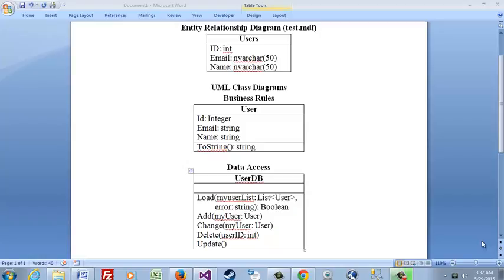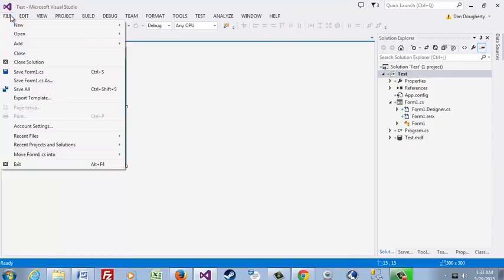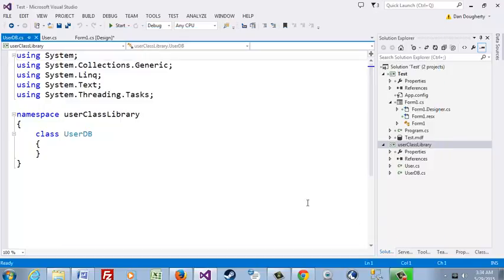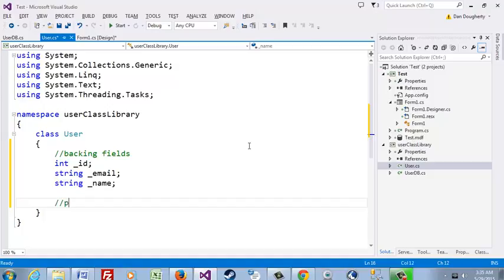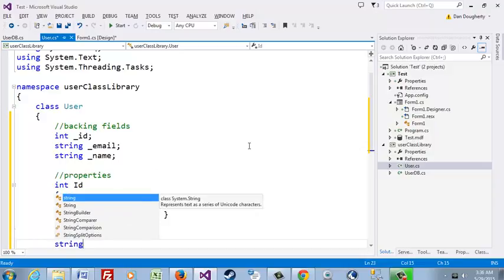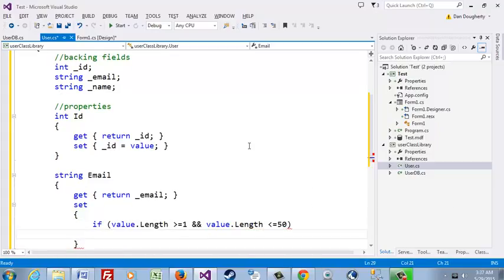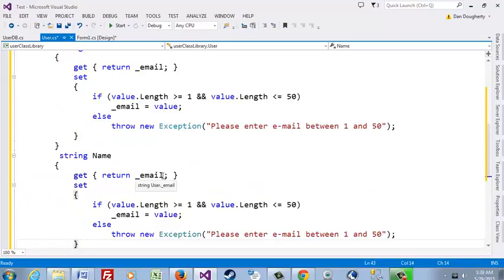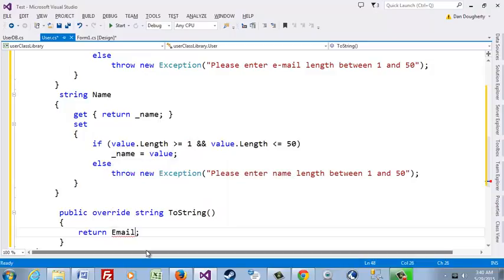Creating an n-tier Application (Part 2)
Creating an n-tier application in c# (part 2 - setting up a class library)